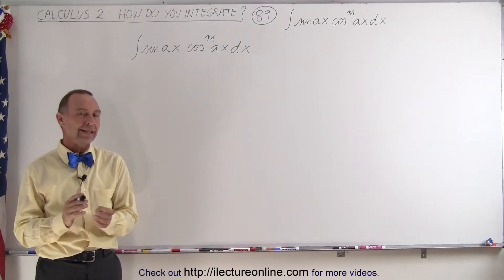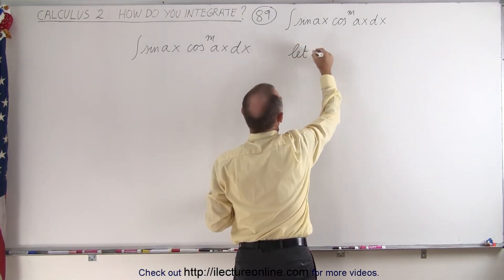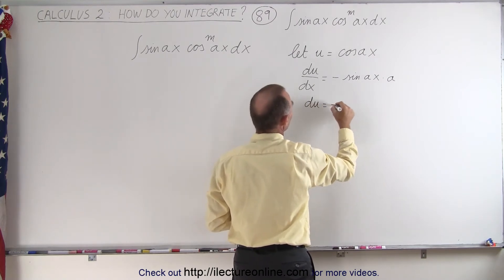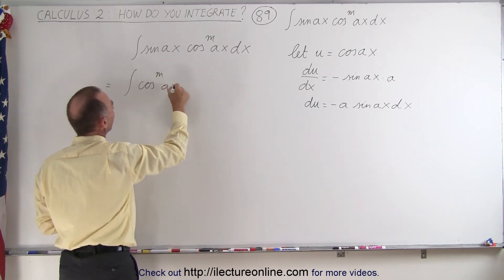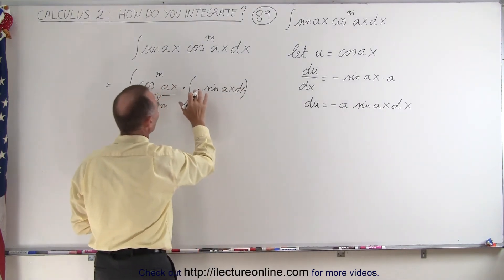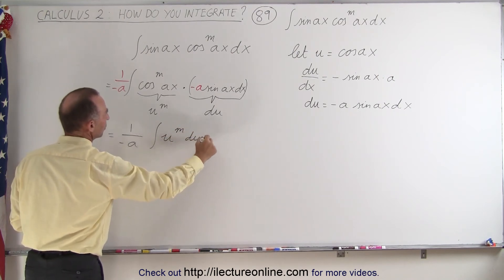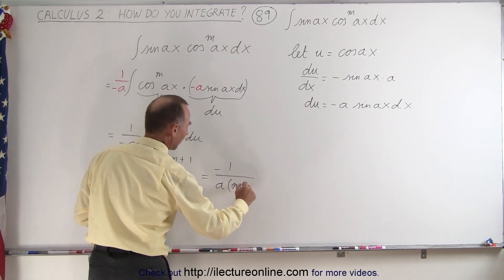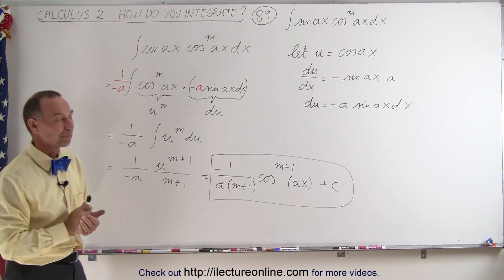Calculus 2: How Do You Integrate? (89 of 300) Find the Integral of [sin(ax)cos^m(ax)]dx=?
In this video I will find integral of [sin(ax)cos^m(ax)]dx=?